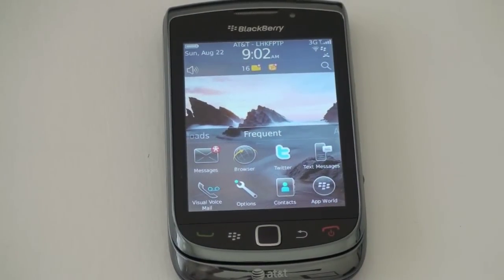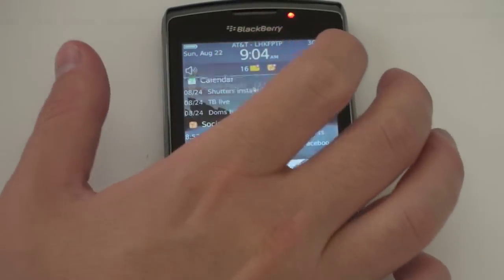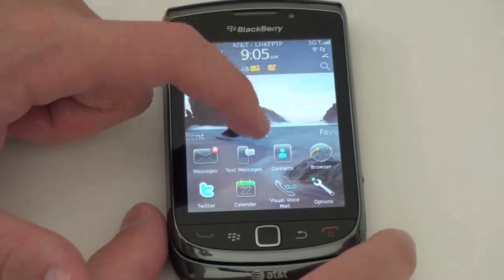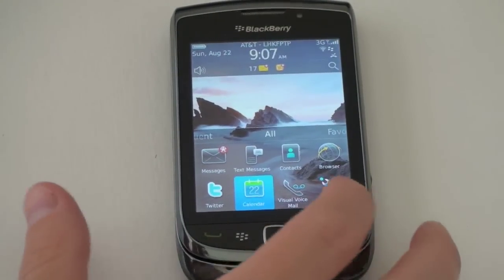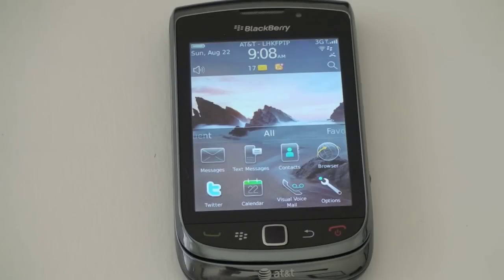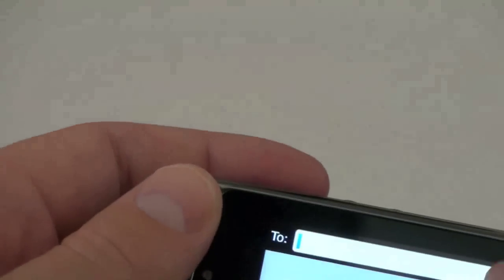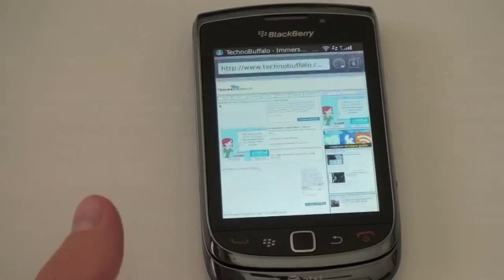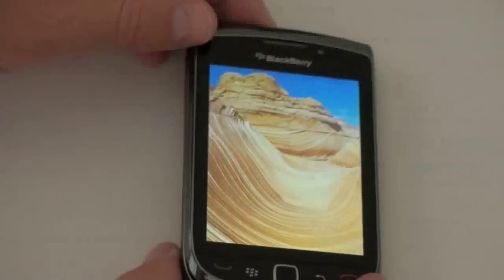The Modern Blackberry: OS 6 Tour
Giving a tour of the new Blackberry OS 6 found on the RIM Blackberry Torch.  The Torch features a completely redesigned user experience.